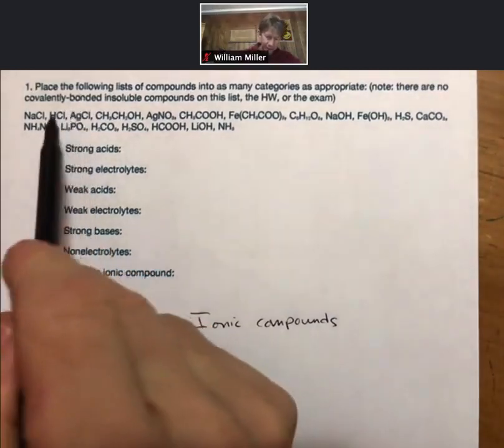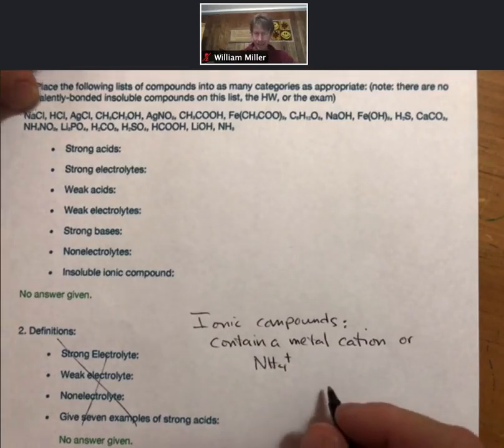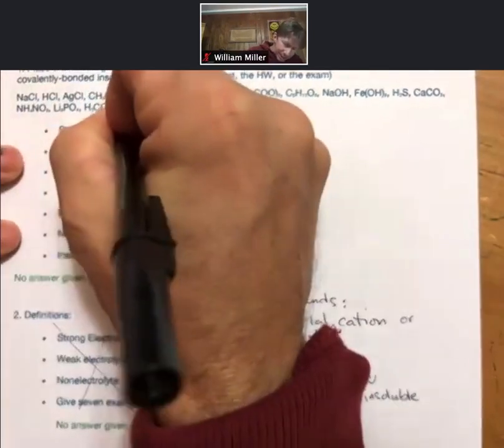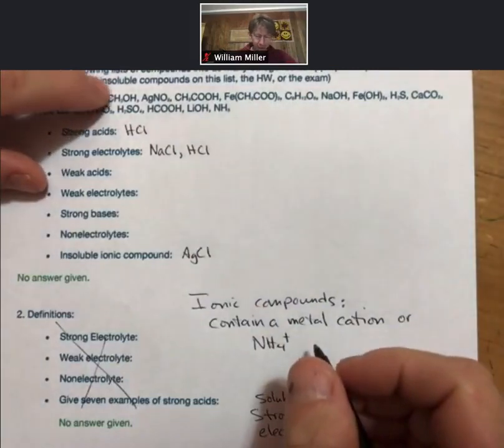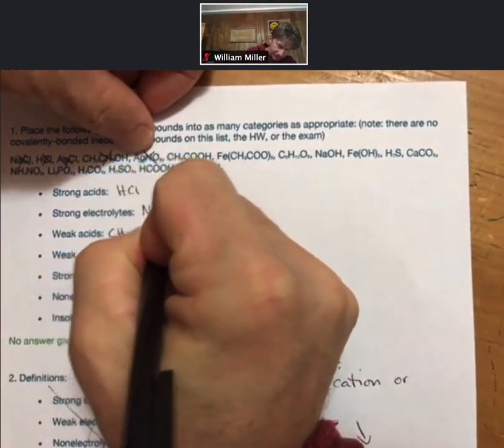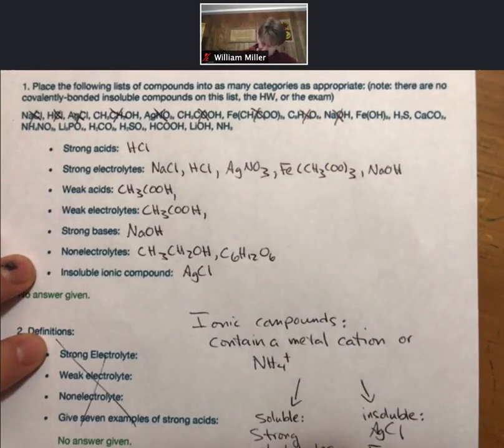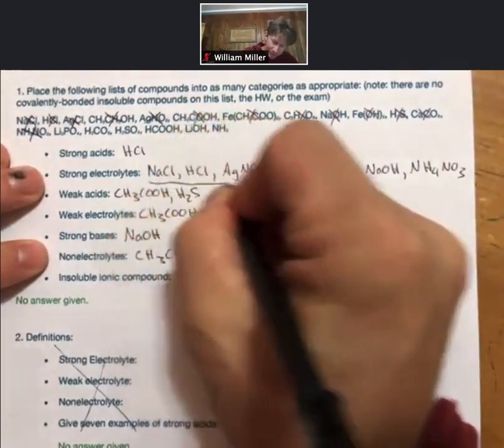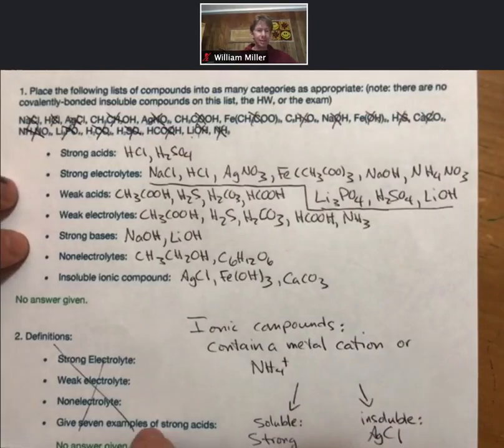Discussion 2 Classifying Compounds